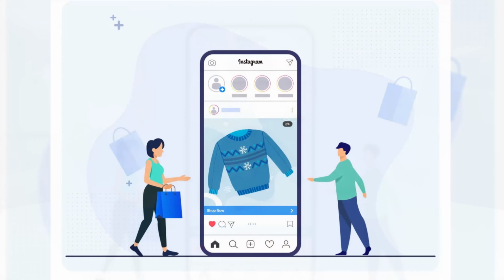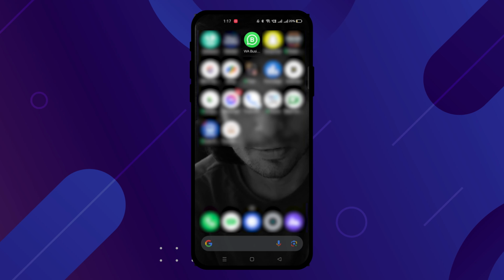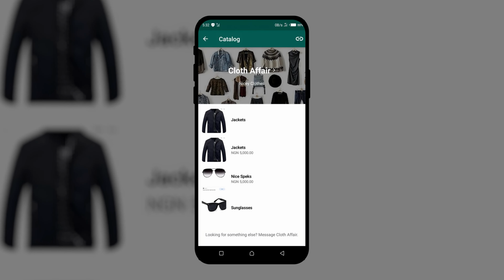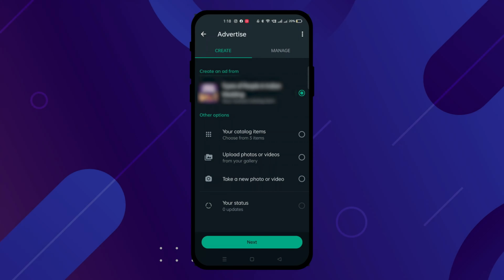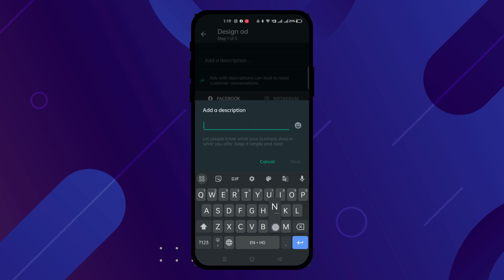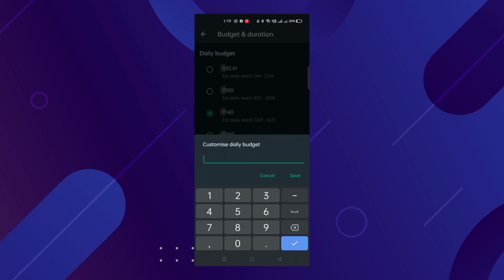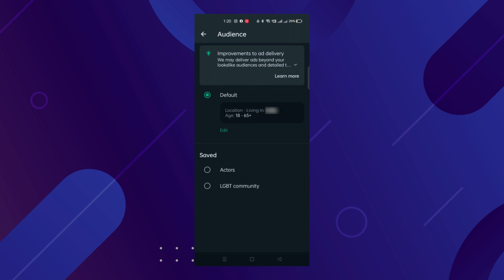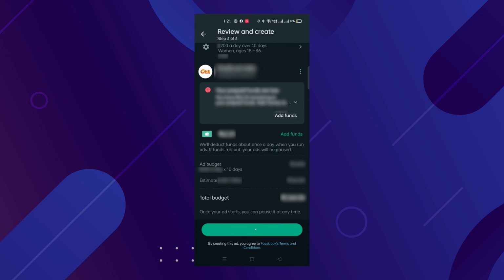How to Advertise on WhatsApp Business 2024? How to Run WhatsApp Ads with Strategy (step by step)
If you want unlimited leads from WhatsApp and want to grow your business by getting Customers, then WhatsApp Business will help you. In this video, we have shown you the tutorial through which you can run the ads.

📌👇👇👇 Content Cover 👇👇👇
how to advertise a product on whatsapp
how to advertise on whatsapp
how to advertise your business on whatsapp status
how to advertise a product on whatsapp status
can you advertise on whatsapp
How to Setup WHATSAPP ADS
how to run whatsapp ads
whatsapp business ads
whatsapp advertise